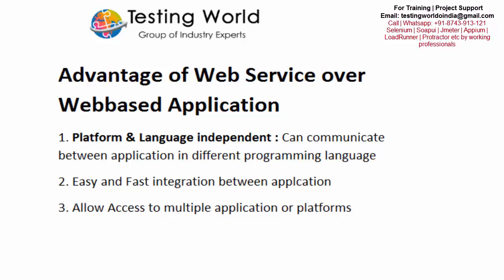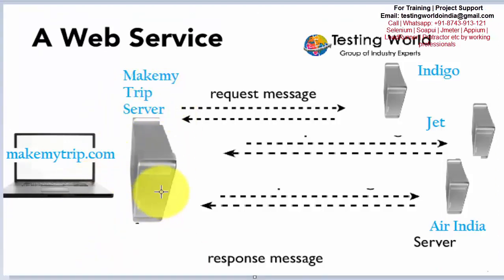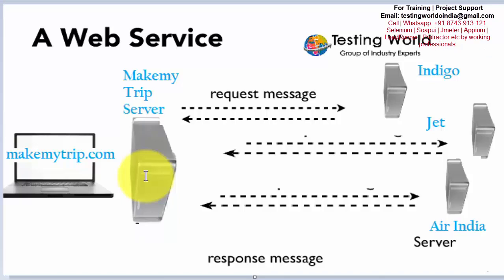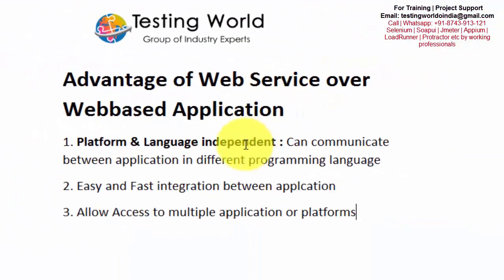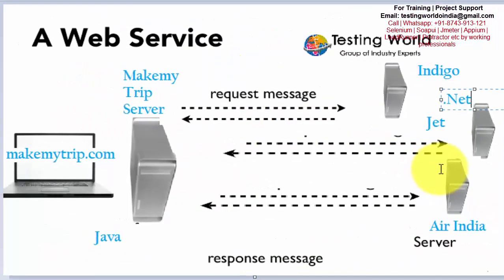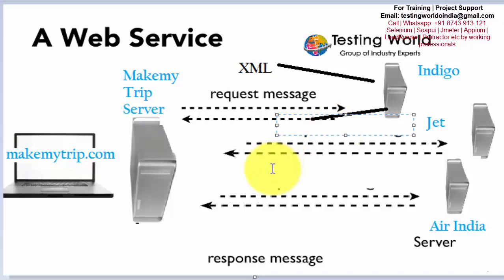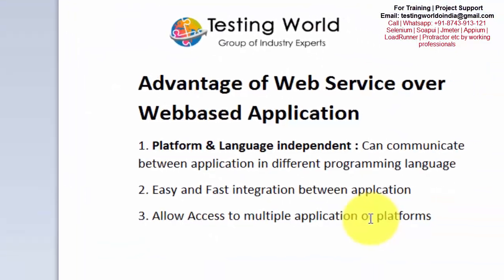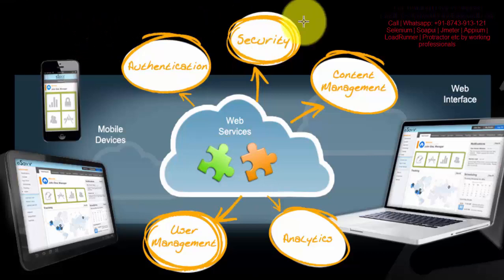WebService Testing: Advantage of WebService over Web-based Application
✪✪✪ Step by Step SoapUI: All Video Course Links ✪✪✪

Happy Learning!